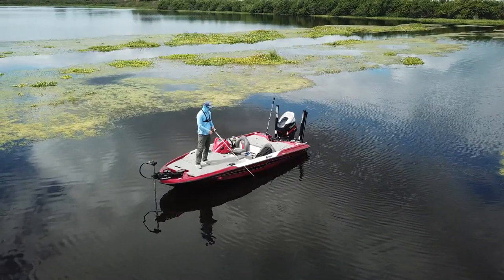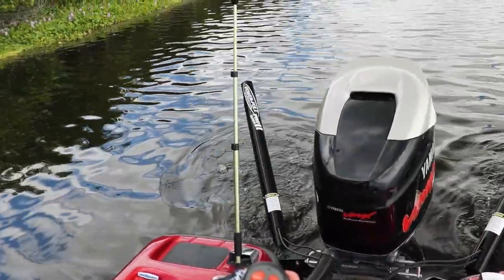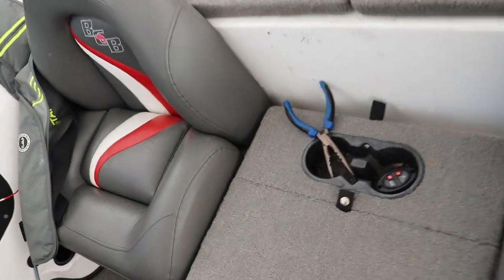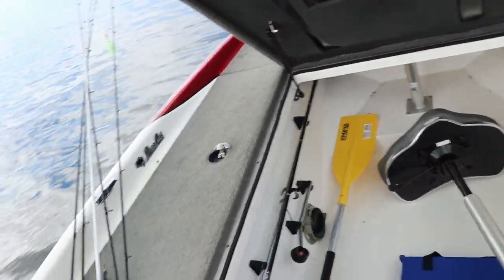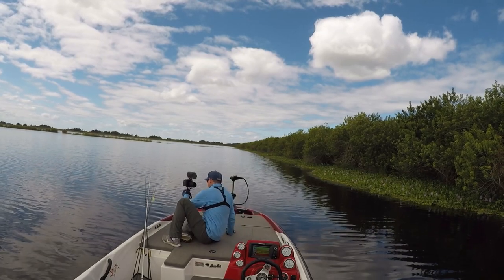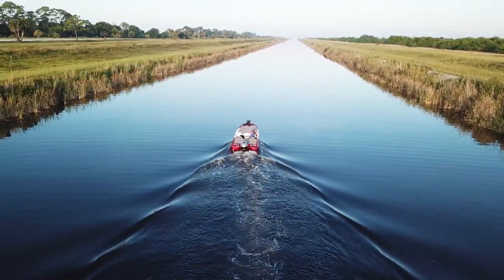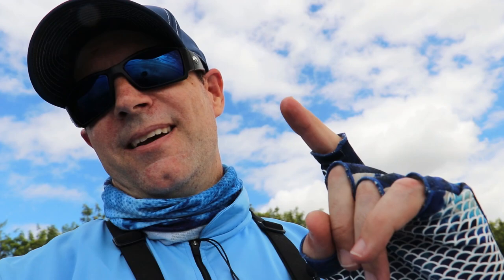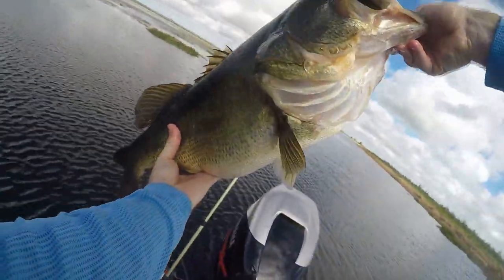What Everybody Ought to Know… About a 17 Foot Bass Boat| Boat Tour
This 17-foot bass boat will run 65MPH on the water and fit right in your garage without any issues.  If you are looking for a high-quality bass boat... check out this vid...

Zoom Magnum UltraVibe Speed Worm-Pack of 8
Gamakatsu Extra Wide Gap Worm Hook(4/0)
Rat-L-Trap Lures 1/2-Ounce Trap
Strike King Red Eye Shad Bait

Fishing Gear:
Berkley Trilene XT Monofilament Fishing Line 17lbs
Abu Garcia Revo SX Low Profile Fishing Reel
Baitcaster LEW'S Fishing Speed Spool

Camera Equipment:
GoPro Hero5 Black
AquaStickPOWER by YOLOtek - Powered GoPro Mount for Boats